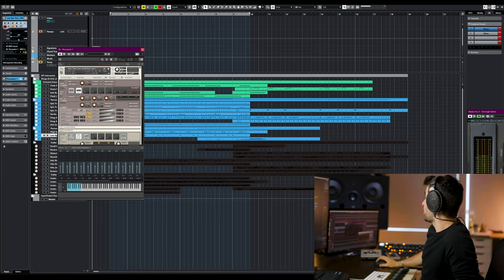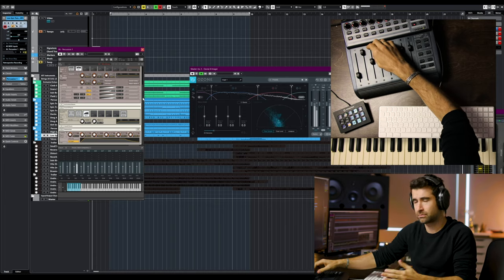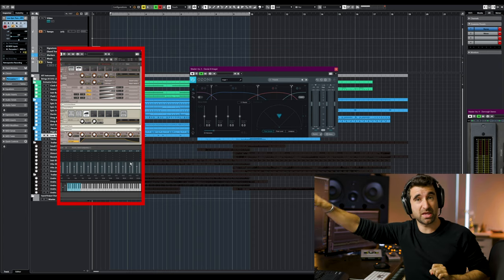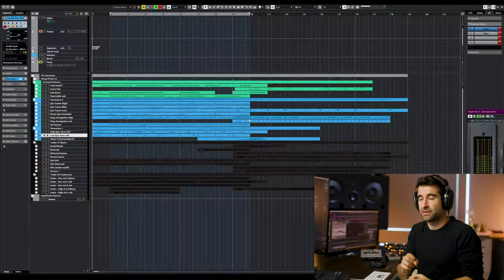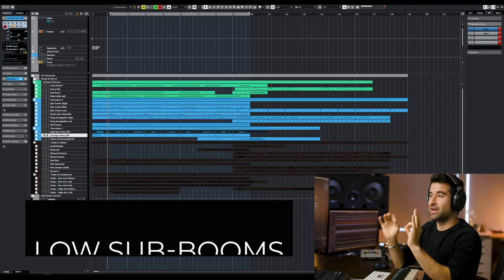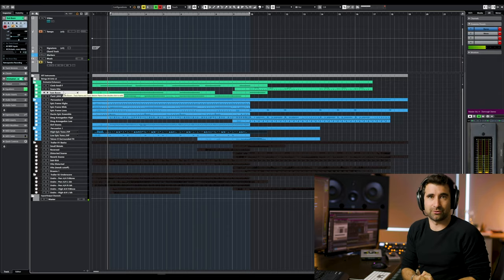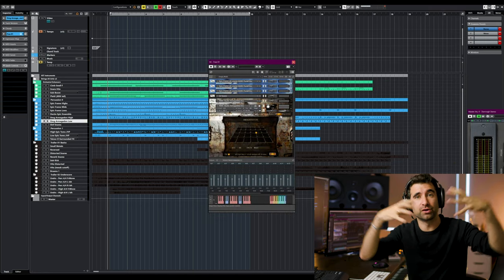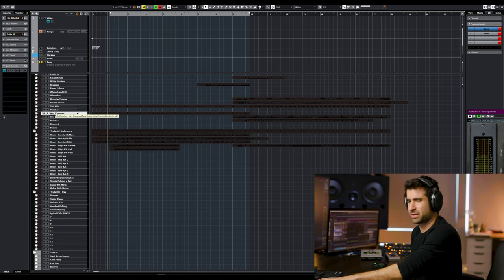How to Write Epic Percussion - Damage, Artifact Reanimate, 8Dio Taikos, Spitfire Percussion, DoW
- === IN THIS VIDEO ===
0:10 Epic Percussion Bed Playback
1:13 Sonic elements that I need to be able to control easily/quickly
2:02 Stereo Panning
2:29 HP Filter
2:47 Room Control
3:33 Why do you set up these in Kontakt (and not in Cubase)?
6:17 Coming up with the idea (and creating the sketch)
7:30 Orchestrating the sketch (enhancing process)
8:47 Types of Instruments/Sounds
9:17 Low Sub Boom
9:45 Taikos
10:22 Toms
11:26 Rims
12:11 Snares
12:27 Kicks and Punches
13:20 Big Wet Hits
14:16 Deconstructing this percussion bed

📍 Sonic elements that I need to be able to control easily/quickly
- Panning position (stereo paneer)
- Width (show image analyzer)
- Filter Control
- Room Control

📍 Coming up with the idea (how to)
1) Hear it in your head
2) Sing it
3) Sketch it

📍 Once you’ve sketched out the basic rhythm → enhancing process
1) Identify the “important parts”, the building blocks (motives, accents, etc)
2) Enhance those. The goal is for them to gain clarity (not to add more and more layers that compete with the main elements)

📍 Types of Instruments/Sounds (Useful Elements that You May Often Need)
🥁 Low Sub Boom (keep it as clean as possible, no reverb)
Omnisphere boomers, Cinesamples Drums of War 1 (Sub Boom patch), etc
🥁 Taikos type of sound (for energy) (a bit of room)
8Dio, Spitfire
🥁 Low and ensemble cinematic toms (for energy) (a bit of room)
Heaviocity Damage (Armageddon), 8Dio Epic Toms
🥁 Rims (brightness and opening the sound) (a bit of room)
Heaviocity Damage (Armageddon),
🥁 Snares (definition) (a bit of room)
Spitfire Percussion
🥁 Kicks (or sub Kicks) and Punches (for an enhanced “trailer” sound). Kicks will sound cleaner and Punches will have more aggression
Audio Imperia Artifact Reanimate, etc
🥁 Big wet hits!  (timpani hits, toms ensemble, etc)
Lots of reverb.
Avoid ostinatos w/ these.
Helps connecting sections
They add depth
Don’t overuse it, or it’ll create muddiness because of conflicting decays

How to record: Record a long bit. Identify the great performance. Repeat those.
Ensembles patches are useful!
Don't forget about soft hits!
Sub Kick for punch
Distorted perc for modern sound

📍 Compose percussion as if you were arranging/orchestrating for orchestra
- Connectors
- Enhanced w Dynamics (yes, dynamics! :)
- Also, use distortion or filter as “dynamic” or “modulation”

Check out our Free 1-Hour Training "My 5 Tips to Composing, Producing, and Mixing Great Sounding Orchestral Music: